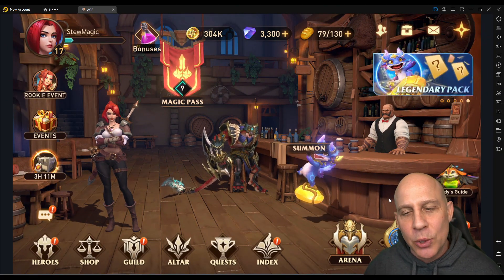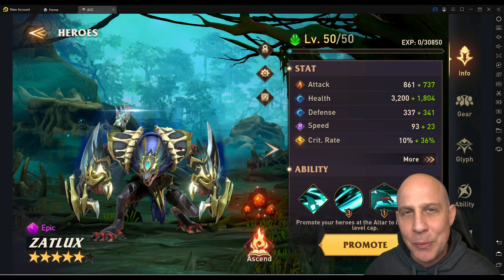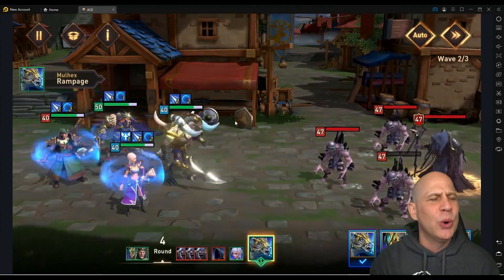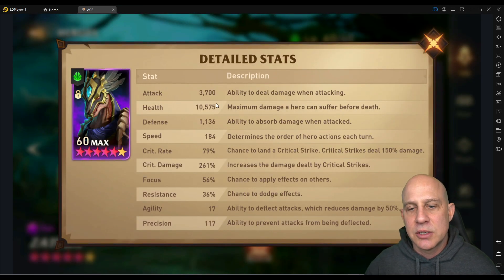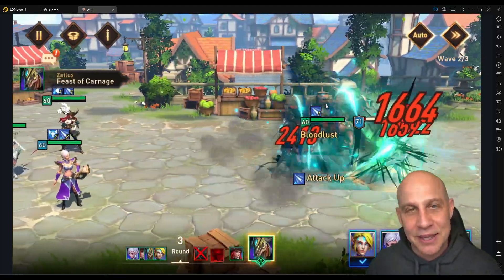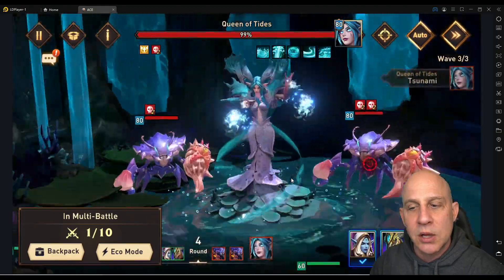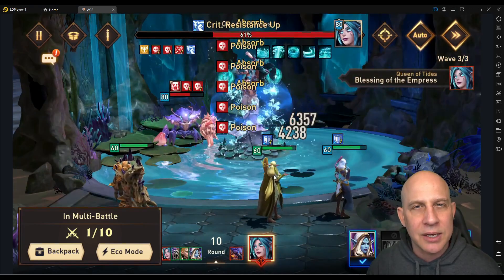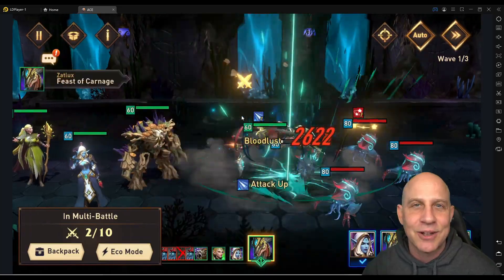#1 Epic Zatlux Endgame stats & F2P account builds. Awaken Chaos Era Zatlux guide.